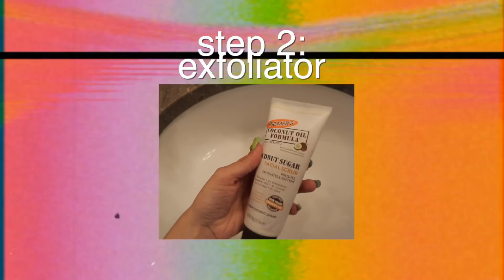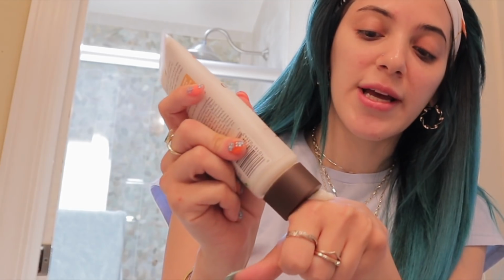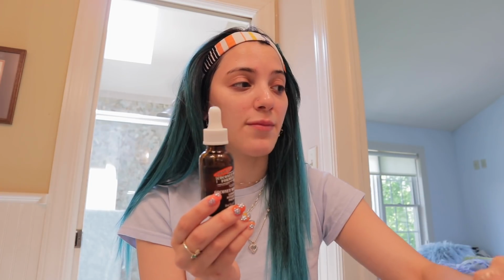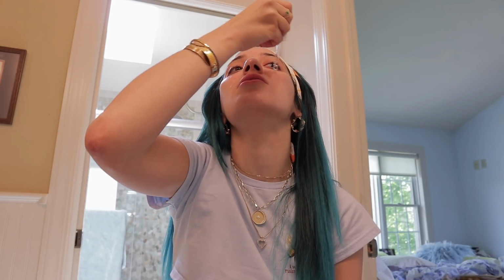My ~Effective~ Skincare Routine After YEARS of Acne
hi I'm niki
i've struggled with my skin for years & finally found the perfect formula to make perfect skin. watch to see my everyday skincare routine to see how to clear your skin and fix your acne, and what products i use! should I try out kylie skin next? comment below!
new intro: @artworkbyjb

If you watched the whole video you'll know what this means.

❂ GET DISCOUNTS❂
➤ Uber code: nikid38
➤ Postmate code: QVQT

STAY BLUE 💙
-niki demar